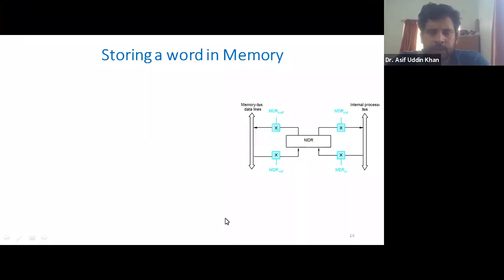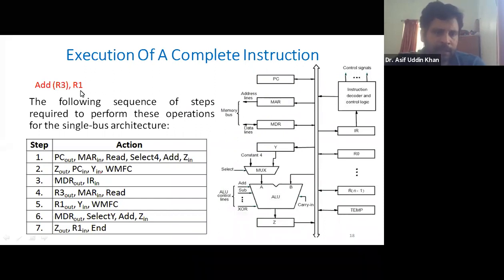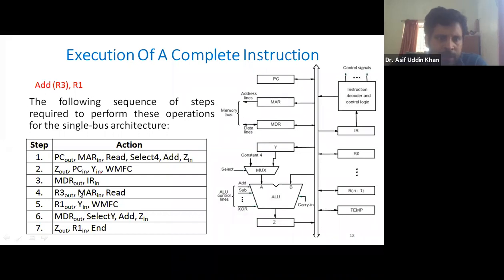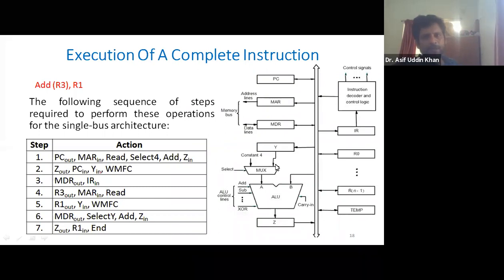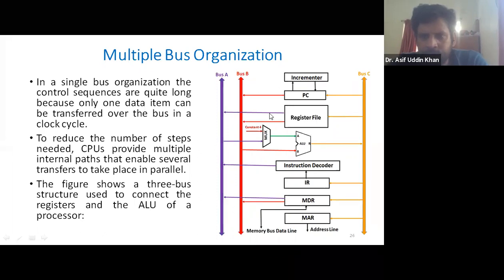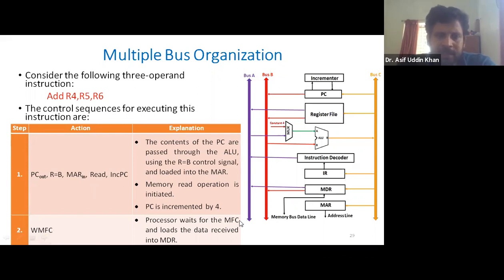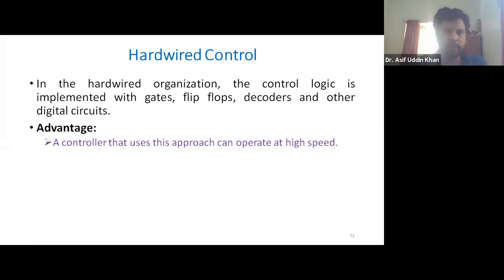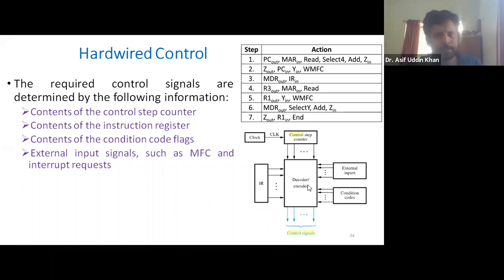Execution of a complete instruction in single bus and multi bus organization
Single and multi bus organization.
Execution of a complete instruction in single and multi bus organization